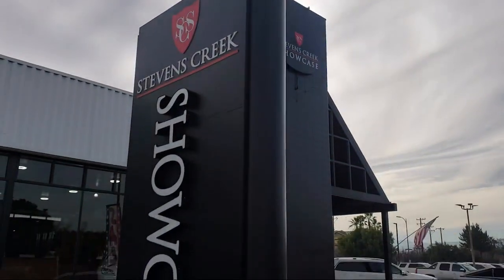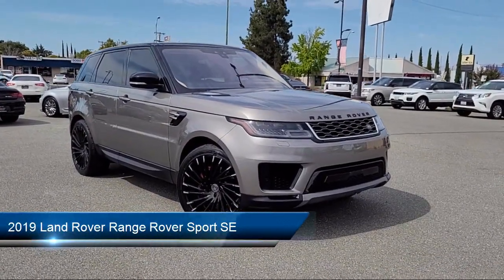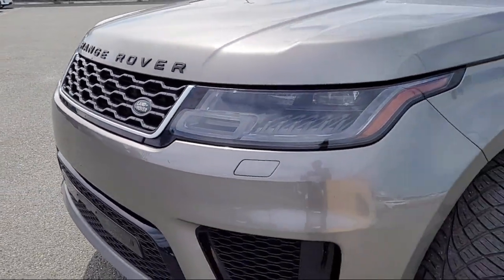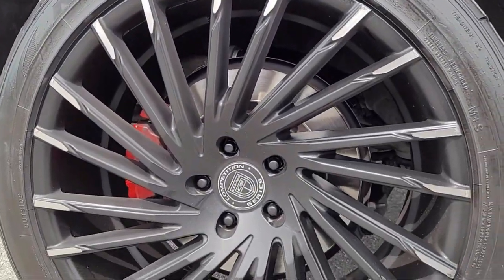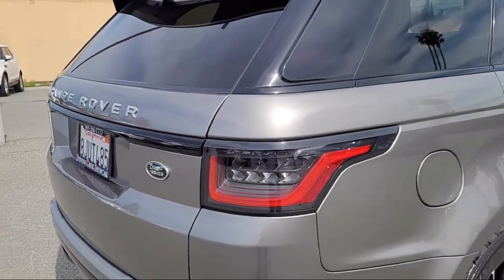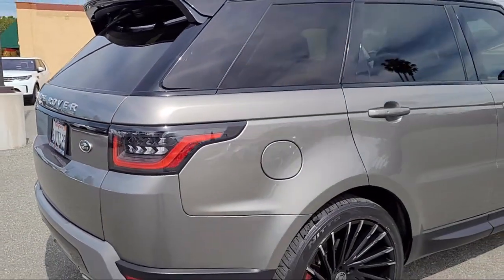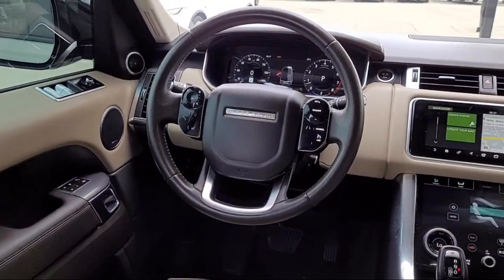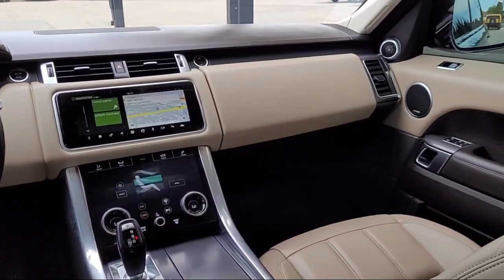2019 Land Rover Range Rover Sport SE Sport Utility San Jose Santa Clara Sunnyvale Campbell Palo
2019 Land Rover Range Rover Sport SE Sport Utility Stock Number: Z3069 Vin:SALWG2RV5KA829832.